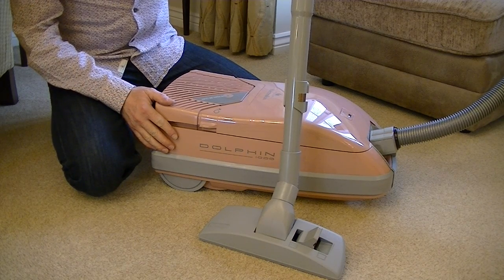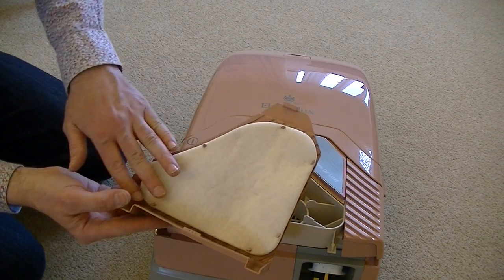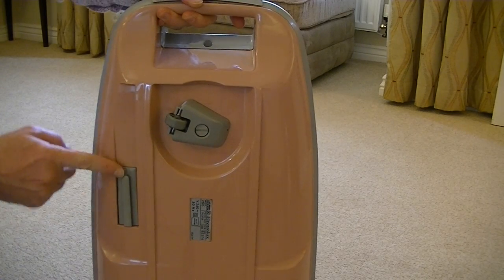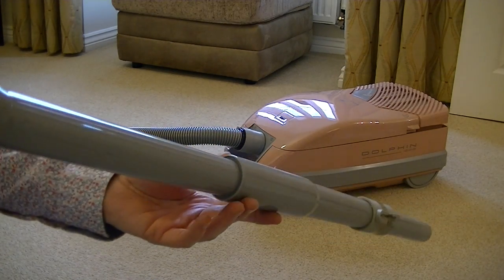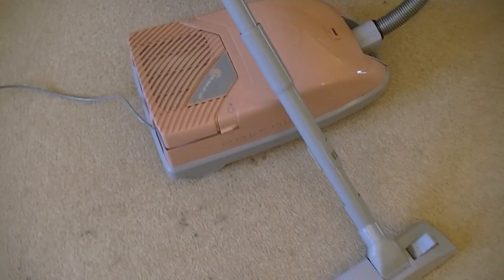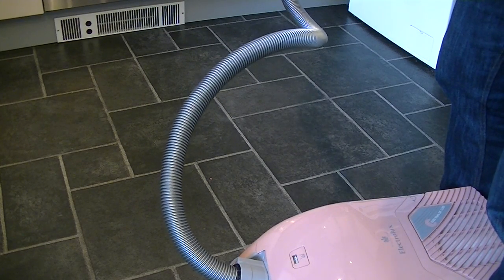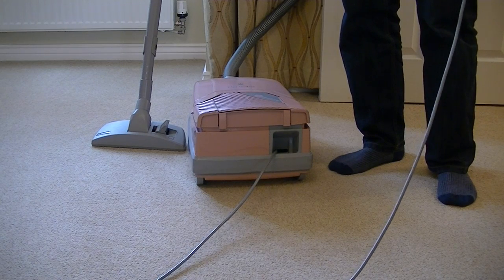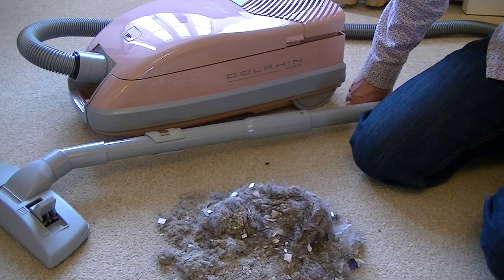Electrolux Dolphin 2200 Vacuum Cleaner Demonstration & Review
In this video I demonstrate this Electrolux bagged cylinder vacuum cleaner on carpet and a hard floor to see if it cleans as well as a modern vacuum.